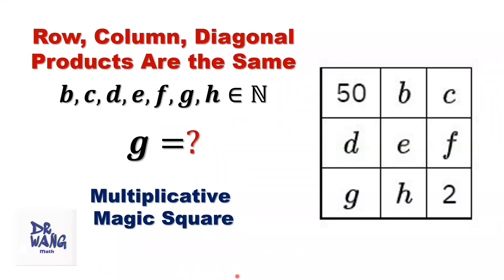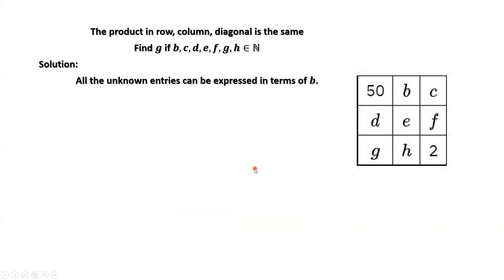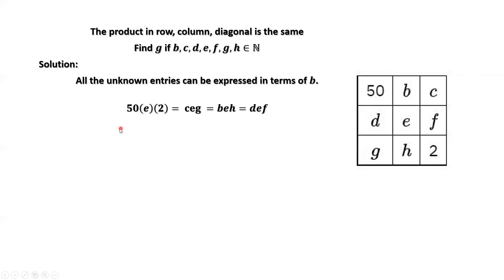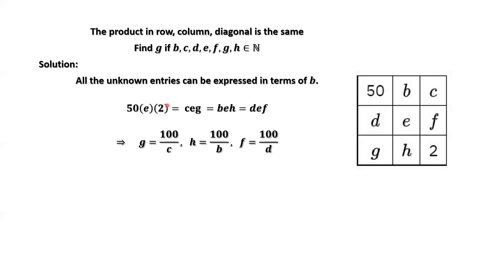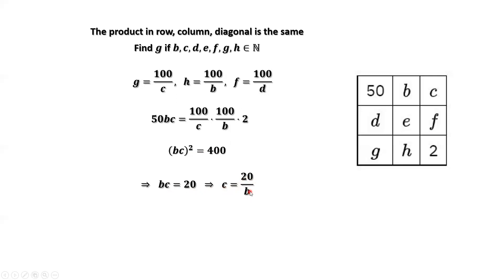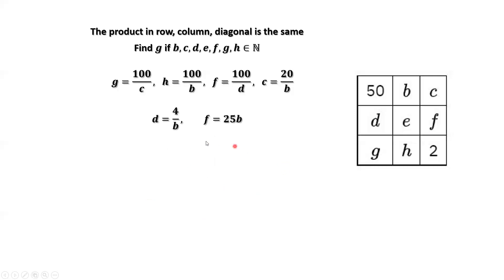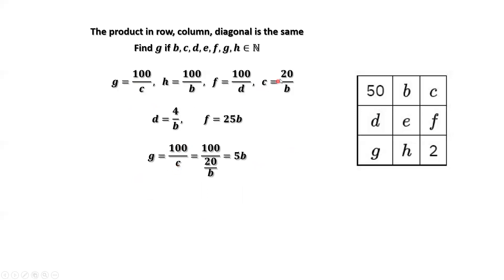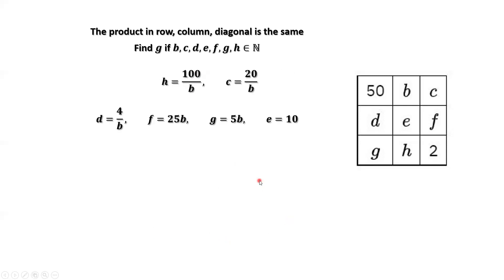A Multiplicative Magic Square | American Mathematics Competitions Question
Given a multiplicative magic square, b, c, d, e, f, g, h are nature numbers and unknown. What is g? This video will show you how to rewrite all unknown entries in term of one of them, and then solve the question. This is an American Mathematics Competitions (AMC) Question.